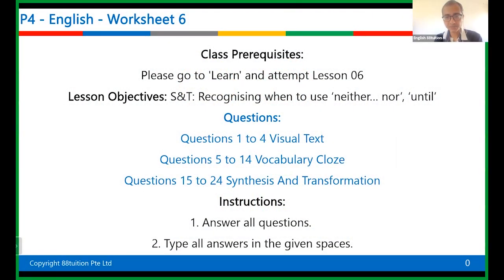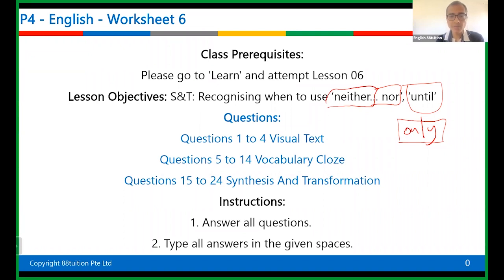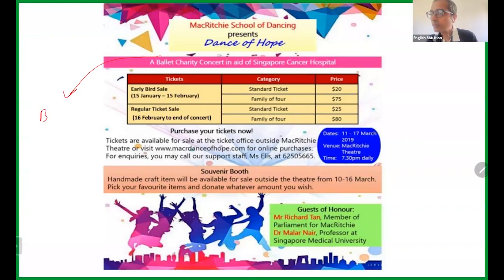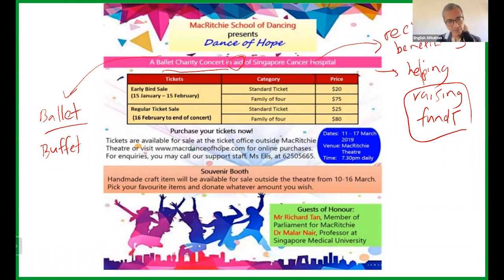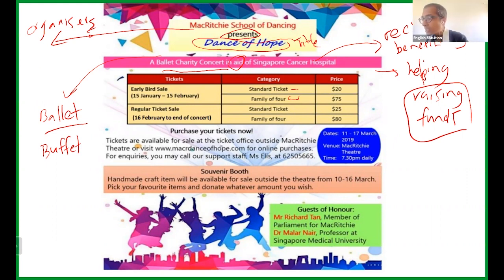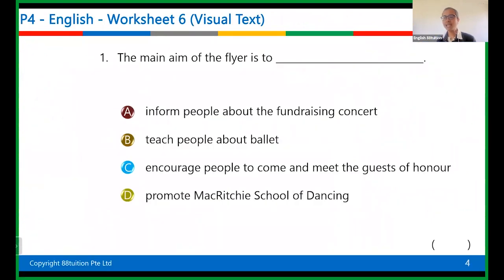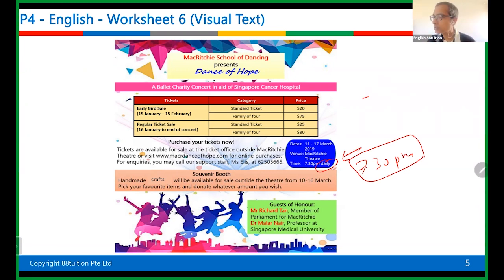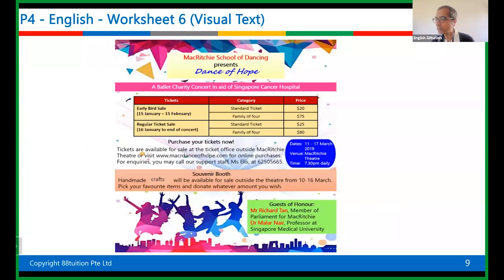P4 - Group G - English - Tutorial 6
Highlights Of This Tutorial :

• Visual Text
• Vocabulary Cloze